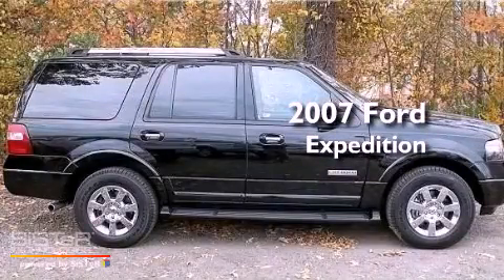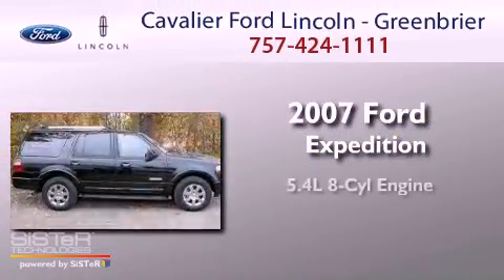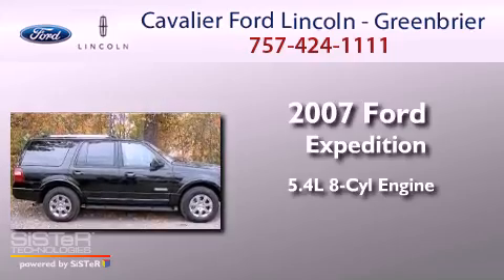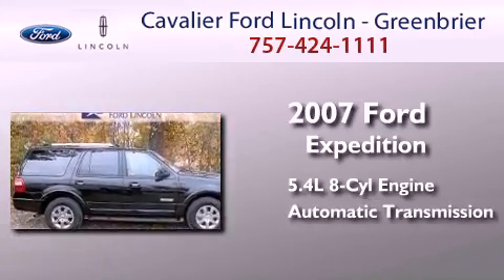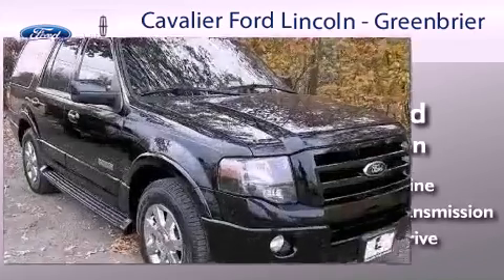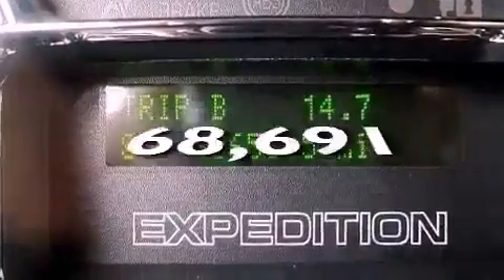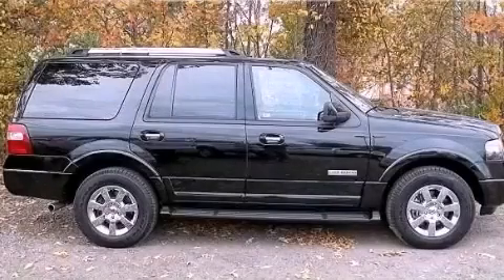Used 2007 Ford Expedition Chesapeake VA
Year : 2007
 Make : Ford
 Model : Expedition
 Engine : 8 Cyl - 5.4L
 Trans . : Automatic
 Exterior : Black
 Miles : 68,691

 1515 S. Military Hwy